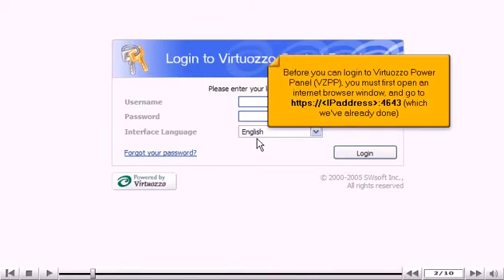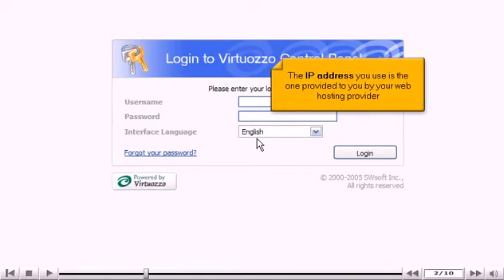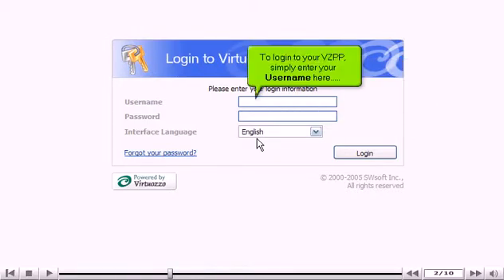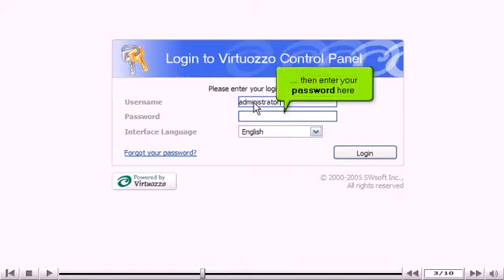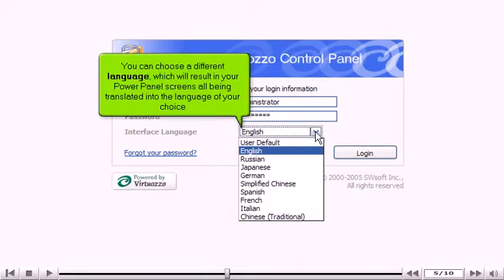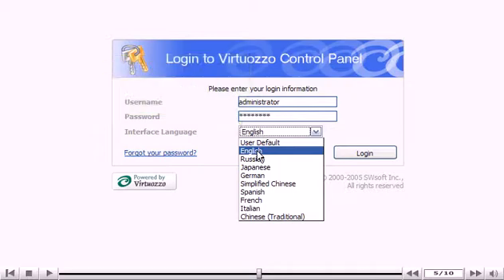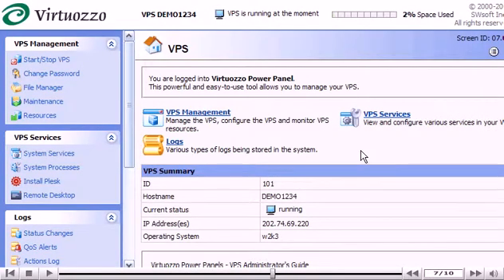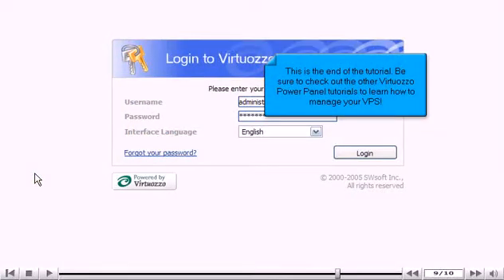How to login to Virtuozzo Power Panel (VZPP)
• You need to open internet browser window and go to https:// IP_ADDRESS::4643
• Fill in username, password, interface language and click on Login button.
• You will be logged in to VZPP.
• Click on Sign Out link to log out from VZPP window.